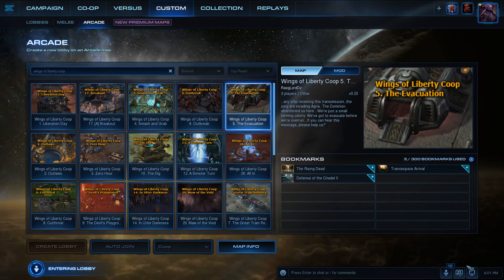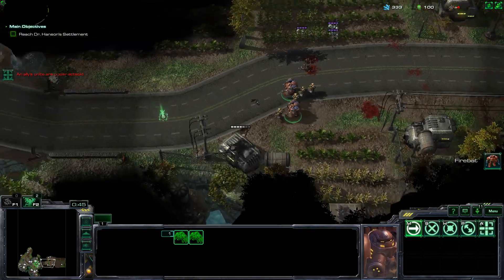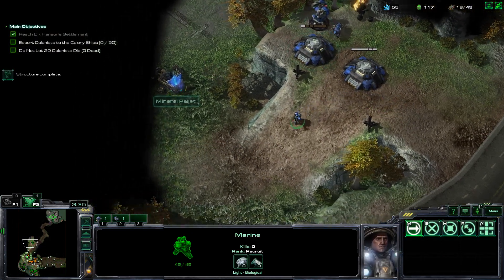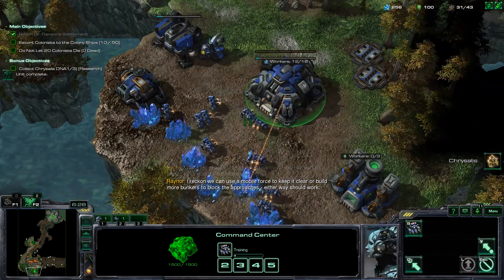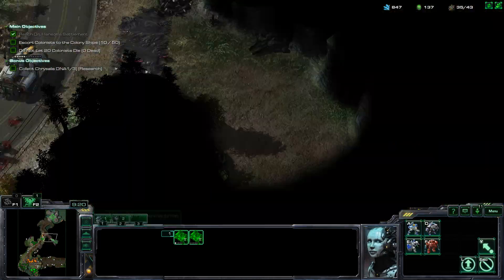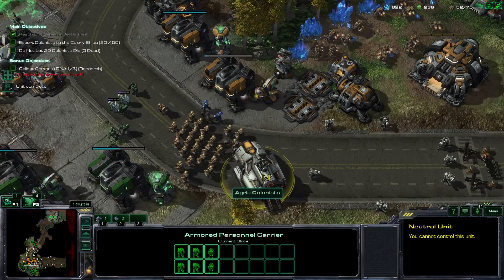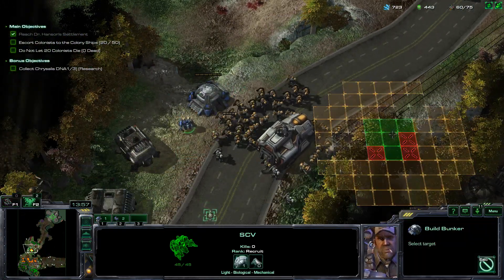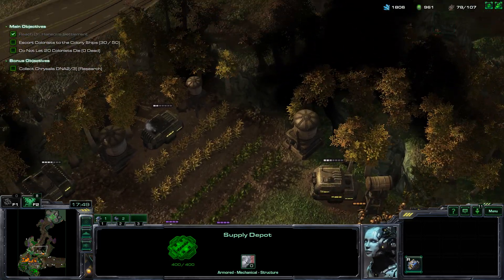Sc2 - 3-player Evacutation (campaign, 5)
a 3-player version of the wings of liberty's campaign
featuring multiple difficulties, and unique upgrades, along with an archon mode.